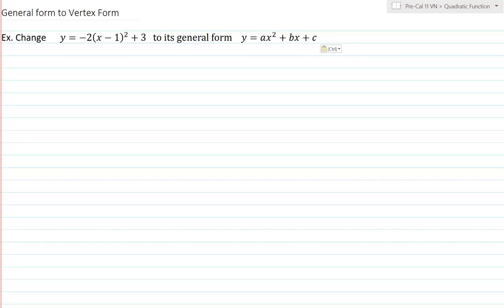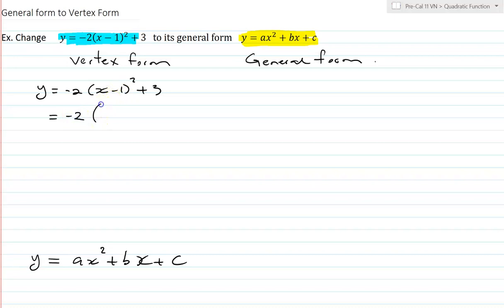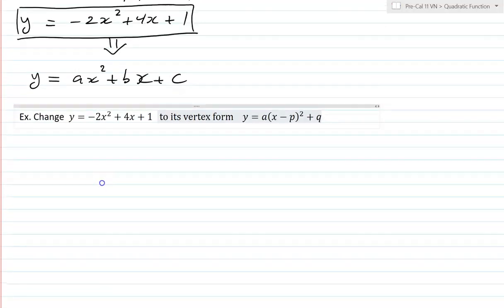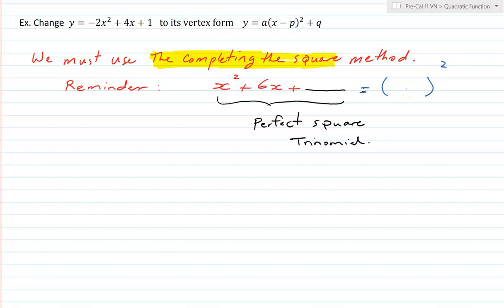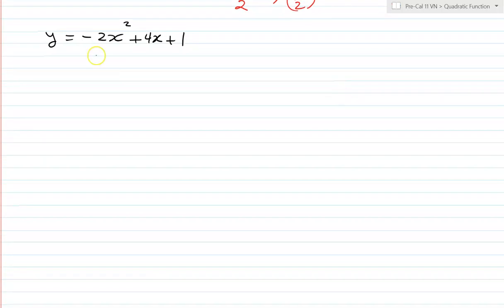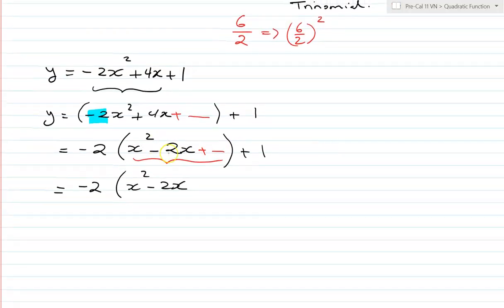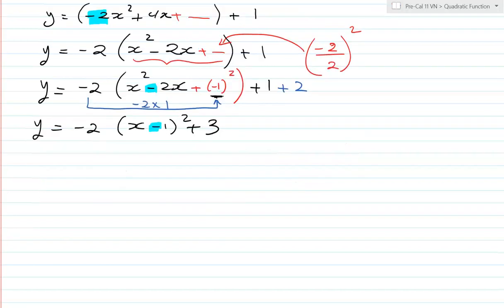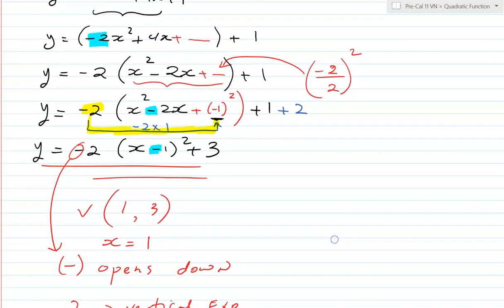Quadratic functions | General Form ➡️ Vertex Form | STEP-BY-STEP GUID! Pre-Calculus 11, Algebra II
Struggling to move between quadratic forms?  In this lesson from MathSupport channel (  ⁨@mathsupportnow), we’ll break down how to convert from vertex form to general form — and then back — using completing the square. Learn how to simplify expressions, isolate variables, and identify key features like the vertex and axis of symmetry. Master these foundational skills to graph any quadratic with confidence. Let’s make quadratic transformations make sense!

✅ What You’ll Learn:
How to convert from vertex form to general form
How to use the Distributive Law and collect like terms
How to apply the completing the square method
How to factor and balance quadratic expressions
How to extract key graphing features from vertex form

⚠️ Common Mistakes to Avoid:
Forgetting to distribute when expanding binomials
Dropping signs when factoring or completing the square
Not balancing the equation after adding/subtracting terms
Misidentifying the vertex from the completed square
Ignoring the leading coefficient during transformation

🎯 Who This Video Is For:
Students in Pre-Calculus 11 or Foundations of Math 11
Aligned with the BC curriculum and great for students across Canada
Perfect for math review, unit tests, or final exam prep
Helpful for tutors, adult learners, and homeschoolers
AP/IB math learners preparing for exams

00:00 – Introduction
00:11 – Changing Vertex Form to General Form
02:36 – Changing General Form to Vertex Form
03:07 – Completing the Square Method Explained
08:30 – Why Vertex Form is Important for Graphing
09:41 – Final Thoughts

👍 Like if this helped you understand the concept